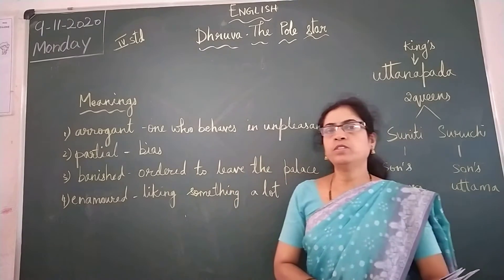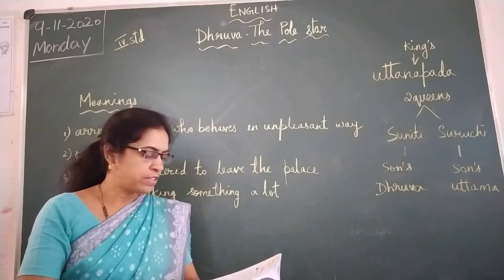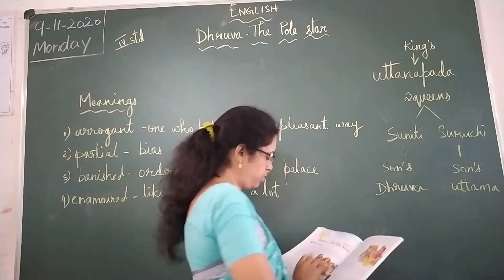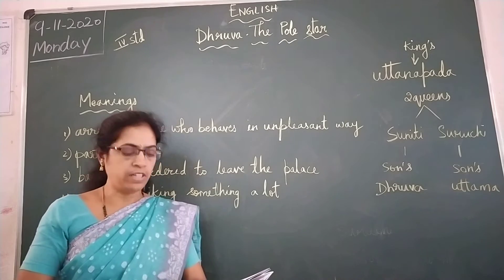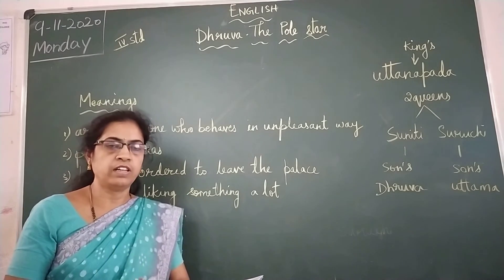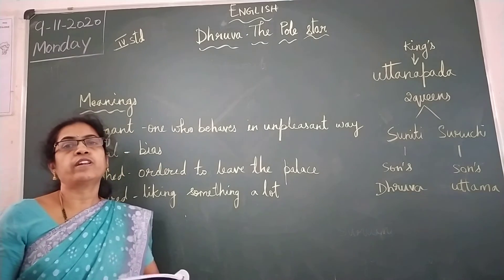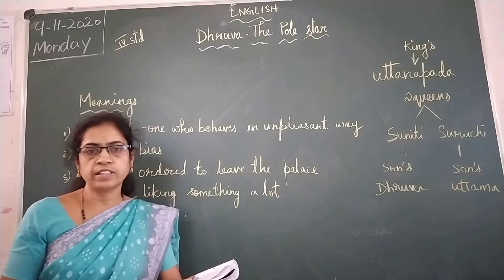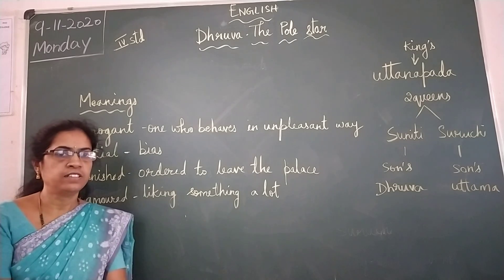VPS | 4th standard | English-I | Period 184